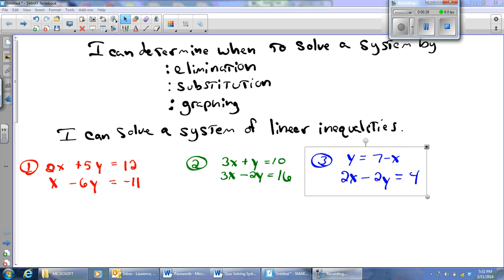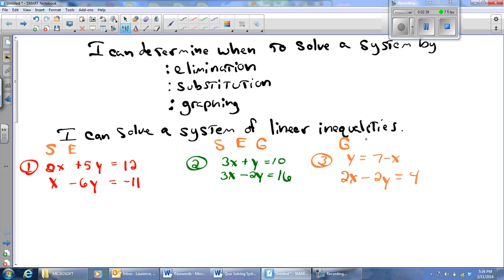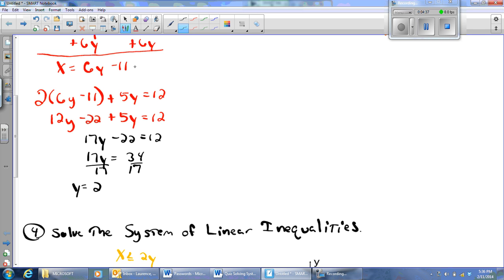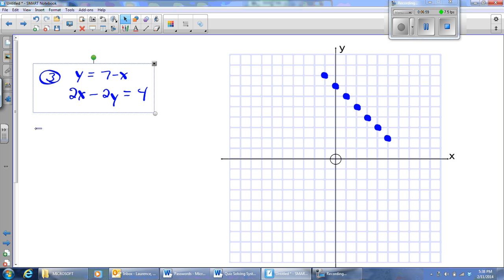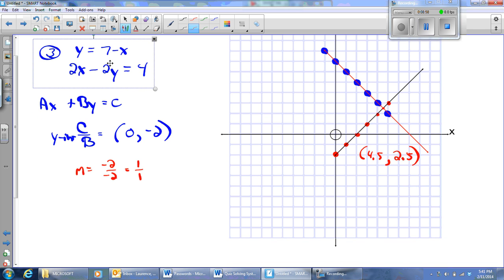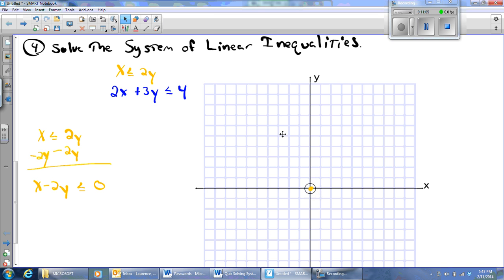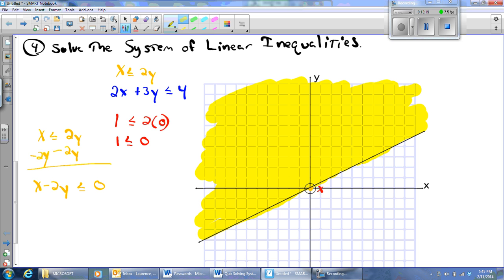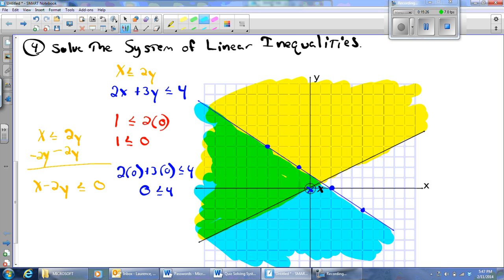February 12 Review for Quiz Part II I can video